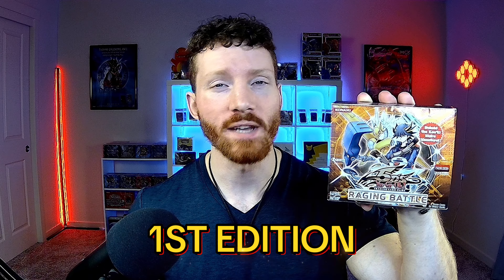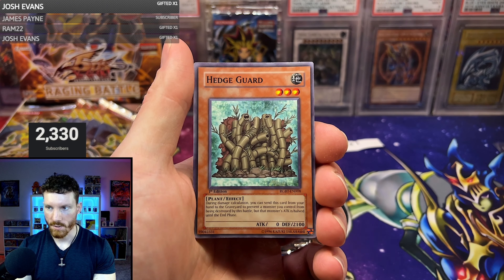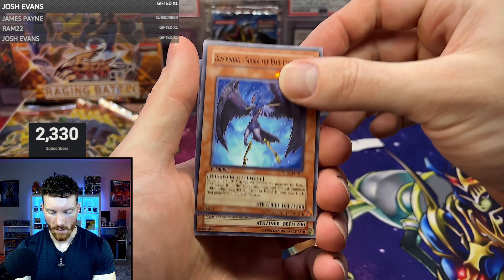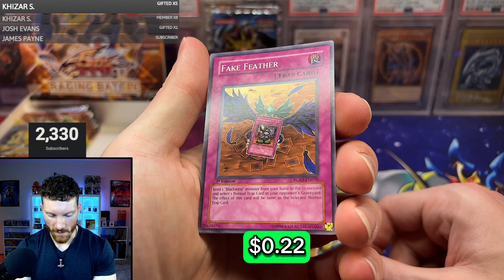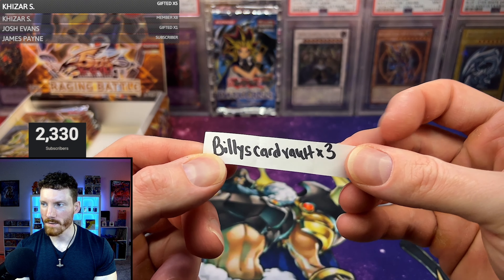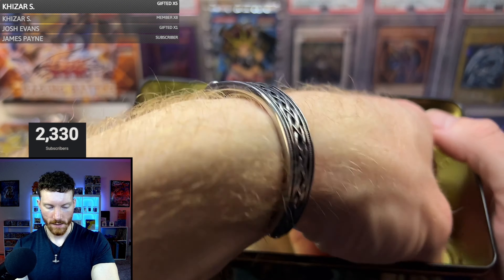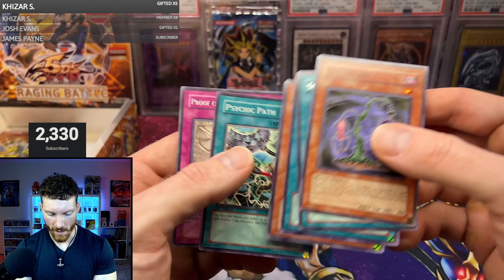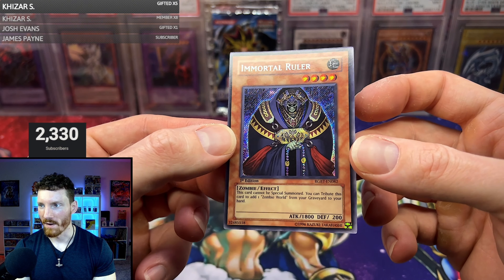Hunting Yugioh 5D's Ghost Rare from 1st Edition Raging Battle!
Join the Breaker Army to receive early access to box breaks, FREE packs/products, and more!

What's up Breaker Army! Today, we crack into more Yugioh 5D's with a 1st ed Ragining Battle box to hunt Power Tool Dragon!

Vault X Binders and other card protection discounts use my code “CBREAKERGT5”
For US

I'd love to help promote you or your business as well.